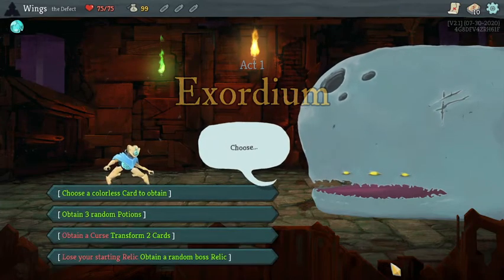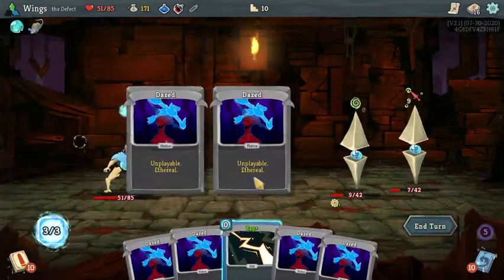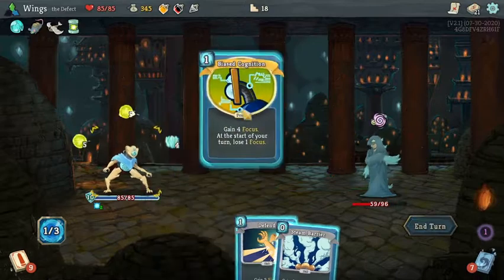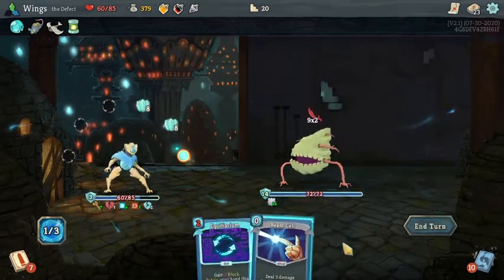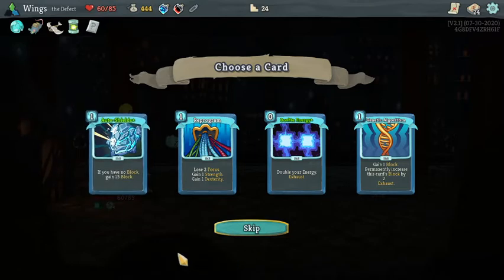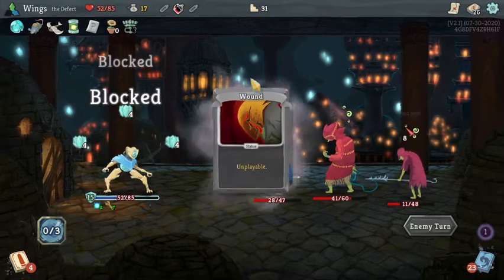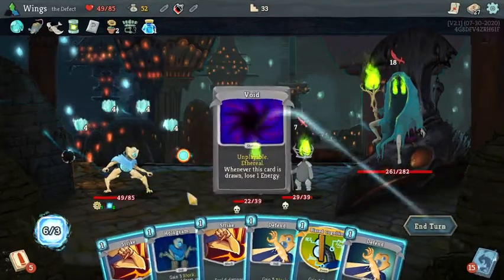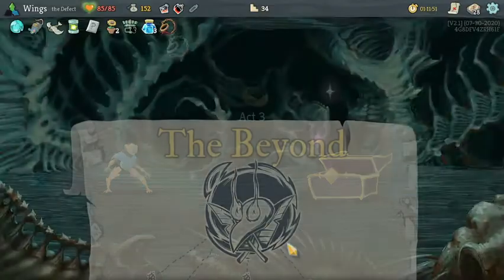STORM COMBO - ALL FOR ONE - Slay the Spire - The Defect - ACT 1&2 - Run/Gameplay/Discussion #3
Patch V2.1 - Slay the Spire is a Rogue-Like Deck Building Dungeon Crawling Game from Mega Crit Games. Craft a unique deck, encounter bizarre creatures, discover relics of immense power, and Slay the Spire! Currently the game is available through Steam and iOS.

If you are a fan of any games like Magic the Gathering, Hearthstone, or The Binding of Isaac then you will fall in love with this thought provoking and gratifying deck builder.

The first few episodes of this series is to help introduce and explain the basics, while opening up thought provoking discussion based around synergies, deck building, and resource management. I only recently found this game so there is plenty of learning and mistakes to be had. However my knowledge from games such as Magic the Gathering and Hearthstone create for an interesting ride when it comes to game play decision making and card evaluation.